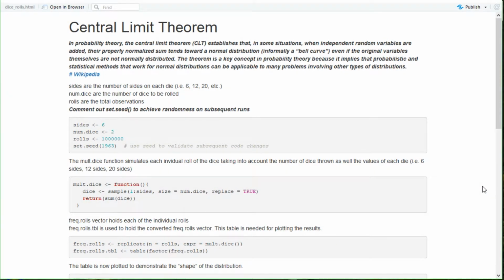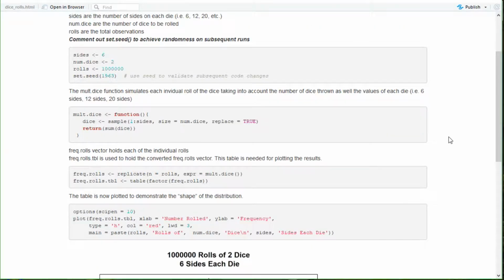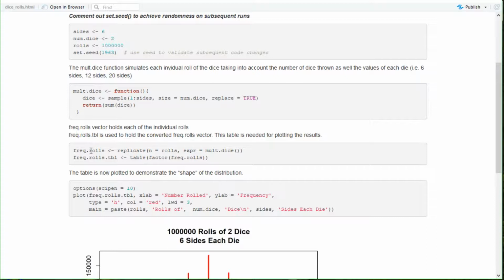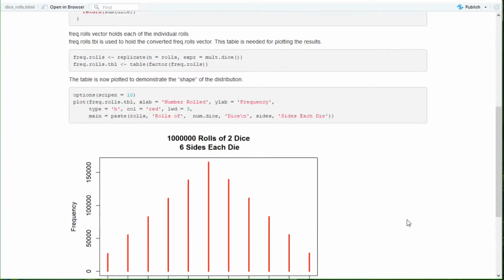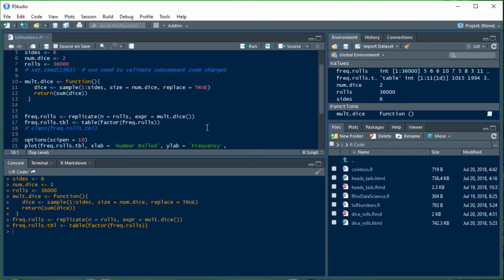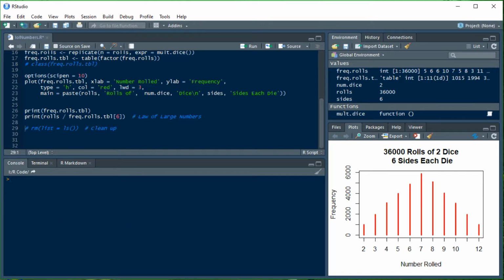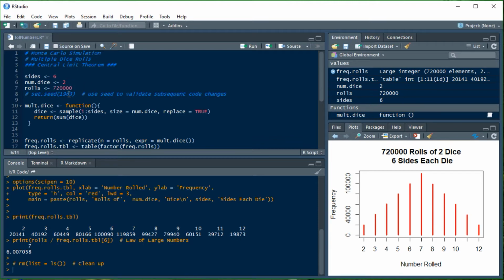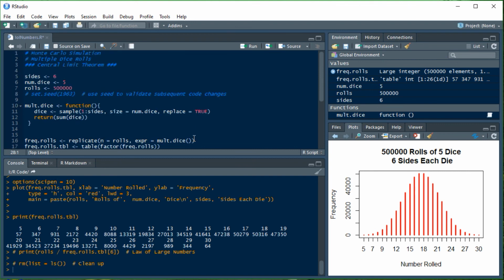Central Limit Theorem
Topic to illustrate the Central Limit Theorem using the rolling of dice as an example.